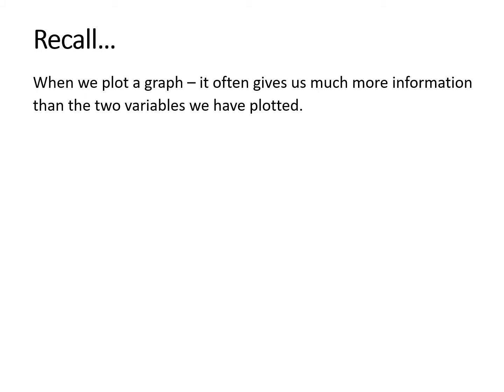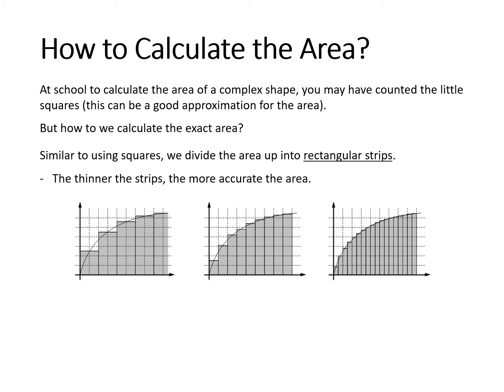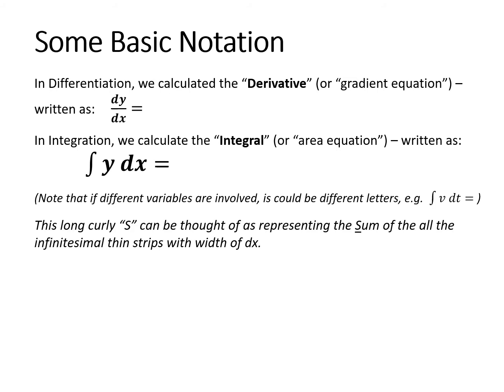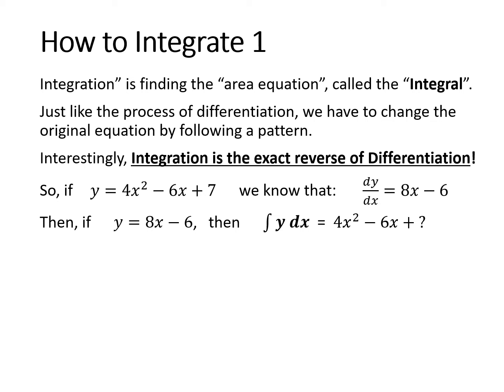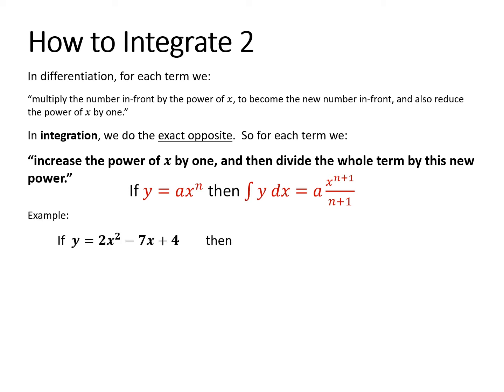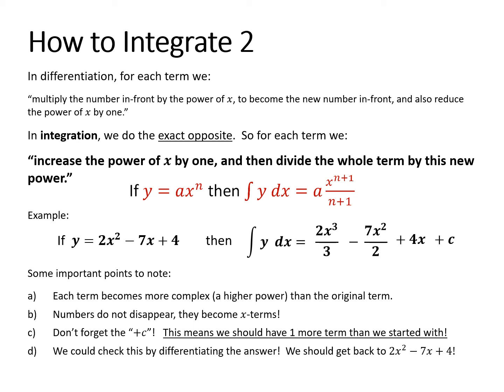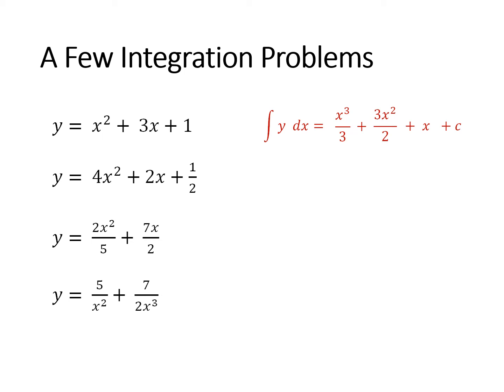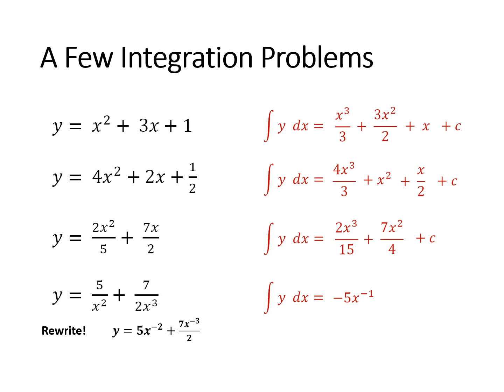Introduction to Integration